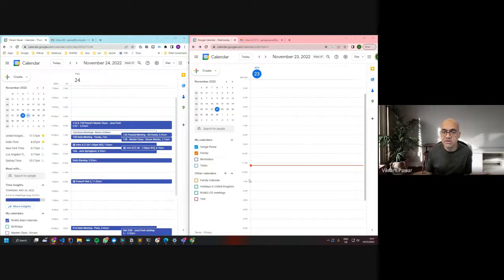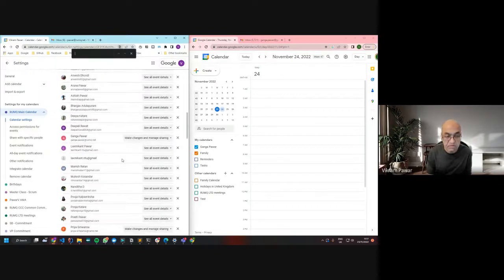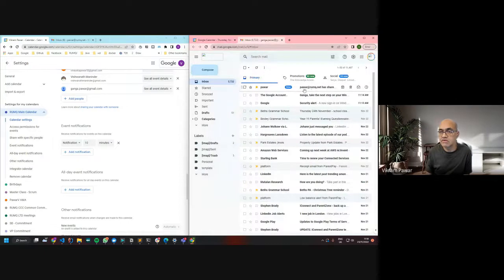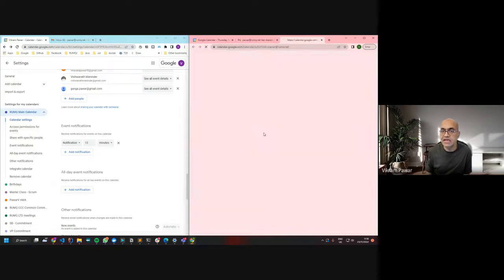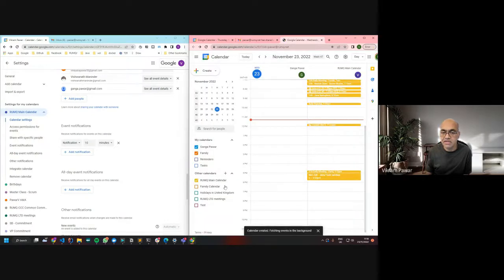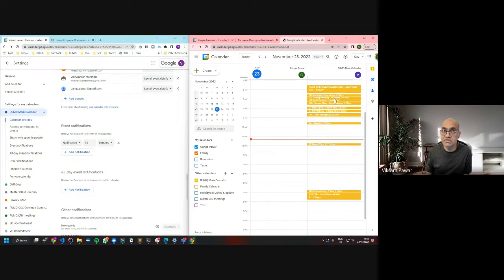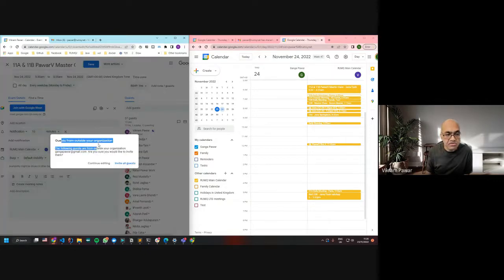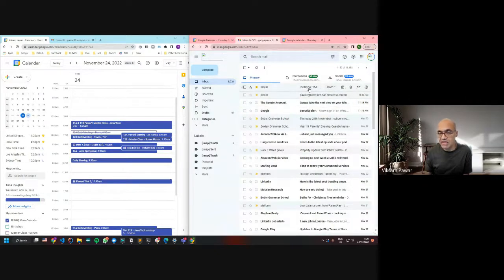Google Calendar Invite acceptance Demo 2022 11 23 11 16 GMT